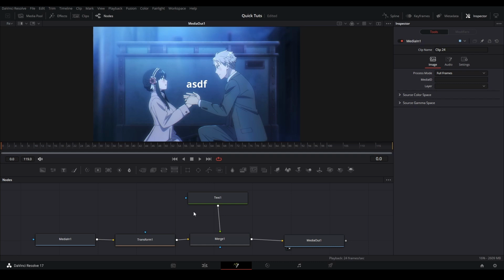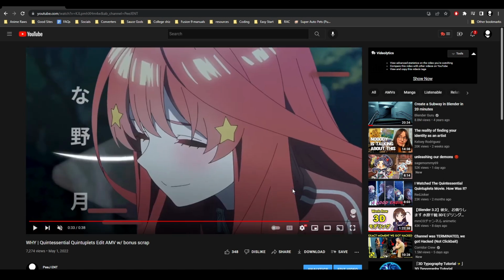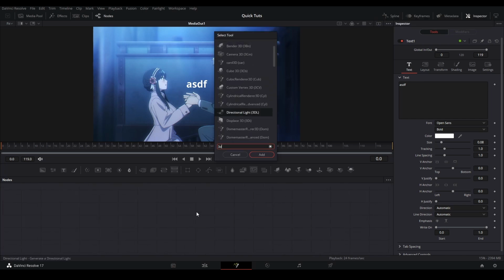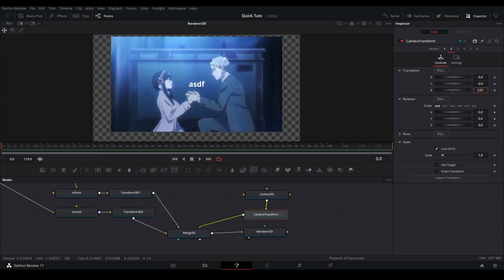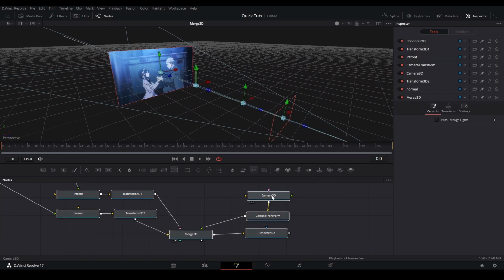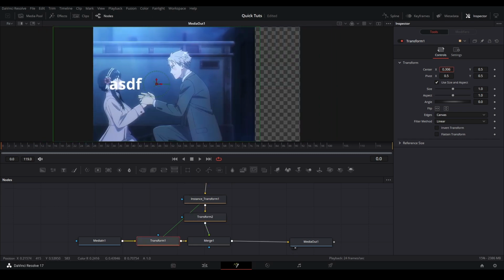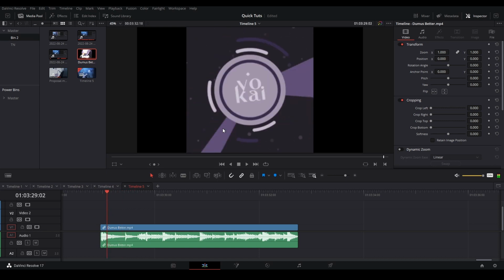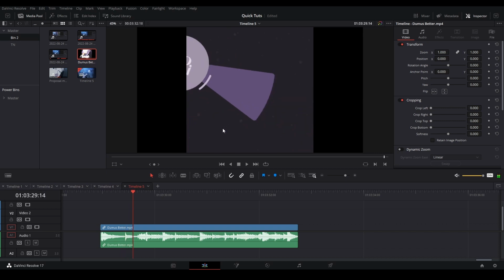DaVinci Resolve | Parallax Movement/Creating Depth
In this video I will teach you how to make parallax movement in DaVinci Resolve 2d node set up which will allow you to add depth to your edits. Don't overuse it tho.